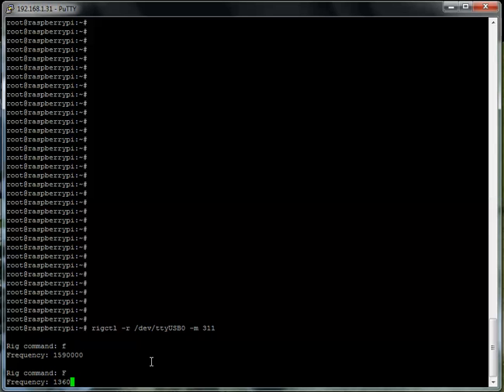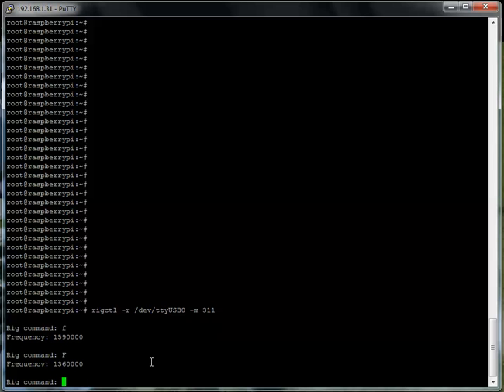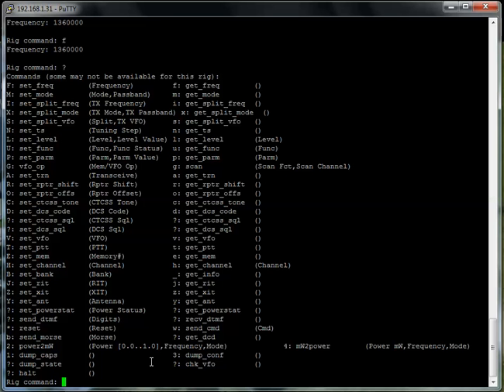Raspberry PI Ham Radio Rig Control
A quick video of using a Raspberry PI to control my Icom 706.